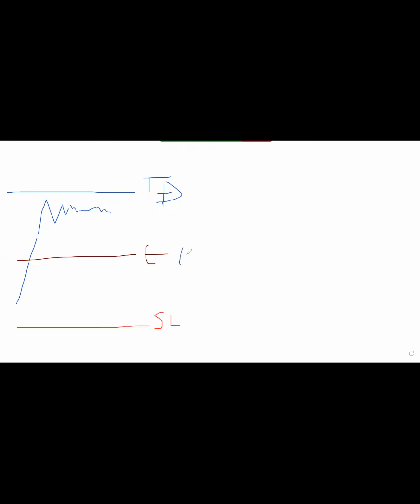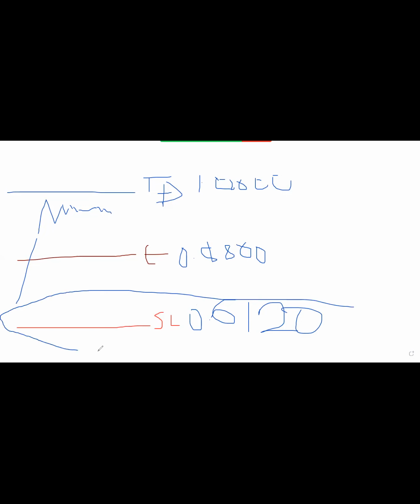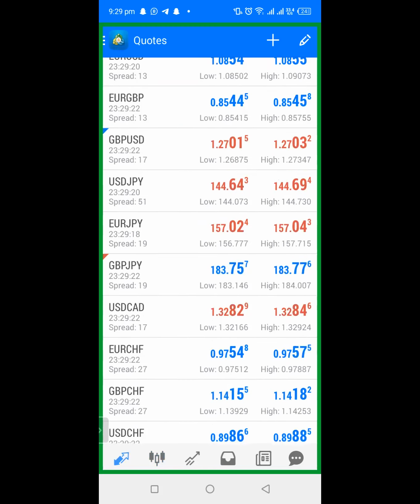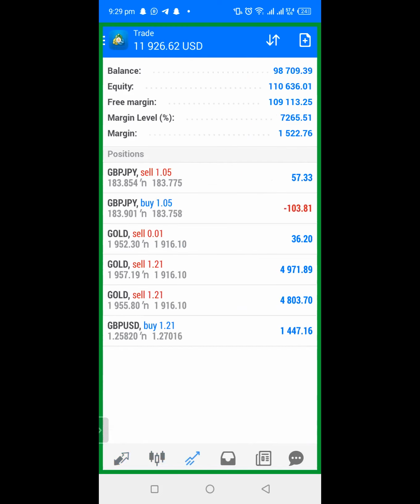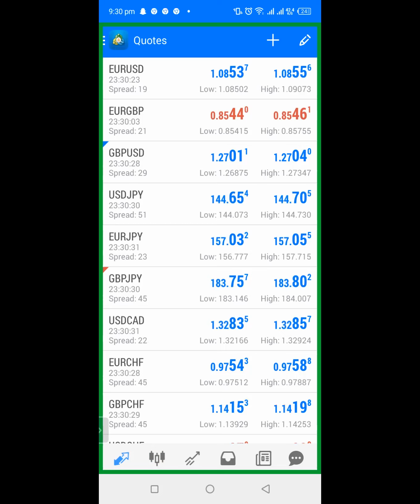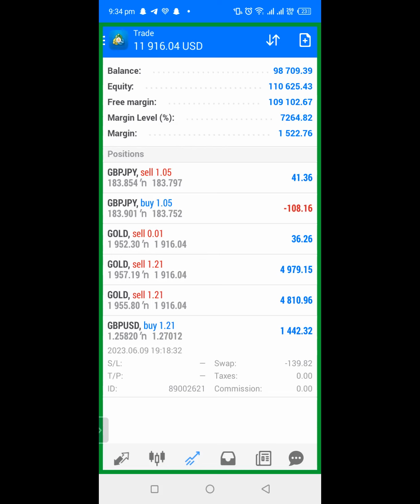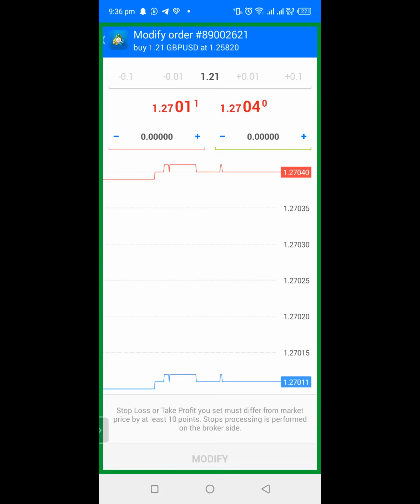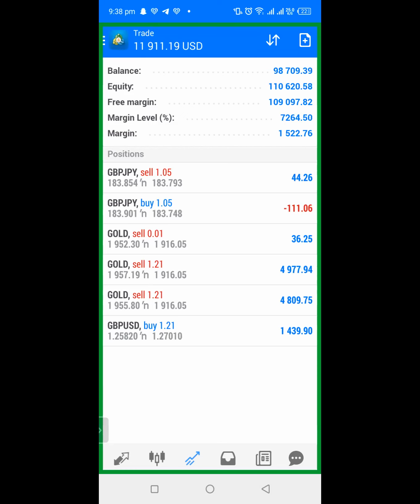DAY 3 || MT4 & 5 || PARTIAL CLOSING || TRAIL STOPPING || PRACTICAL